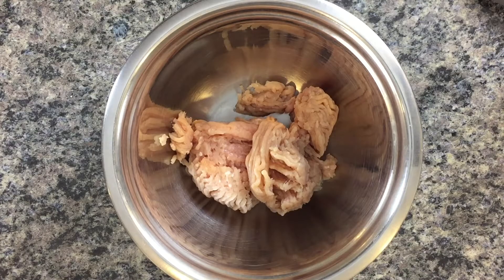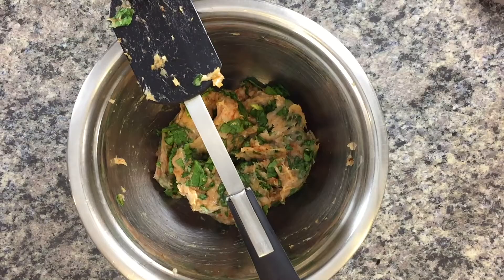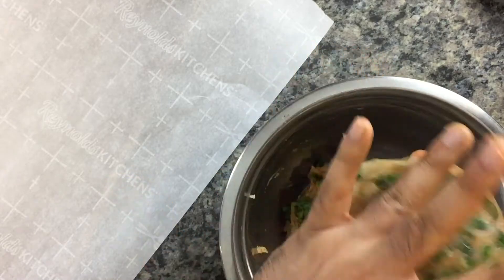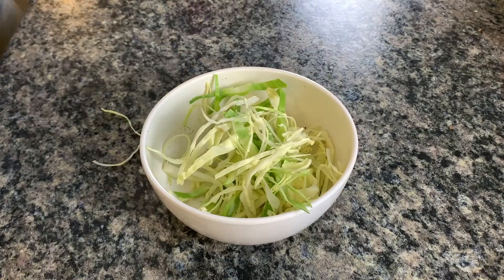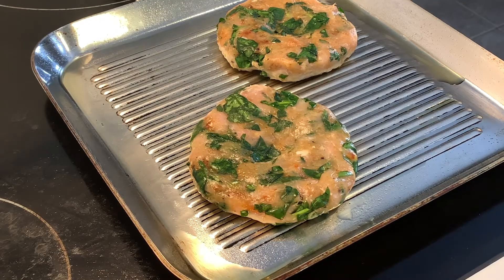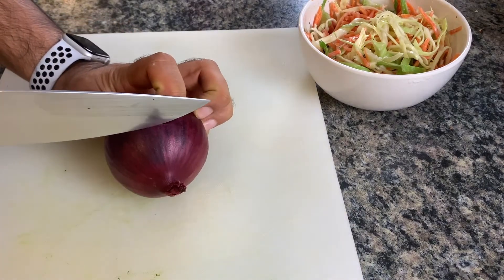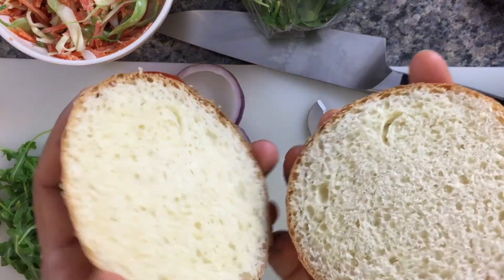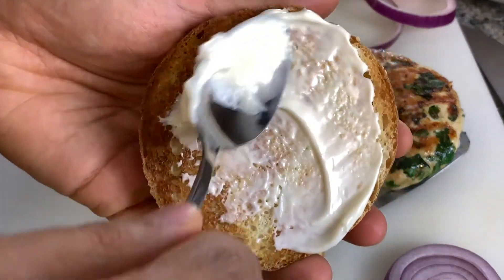Healthy Grilled Spinach Turkey Burgers & No-Mayo Coleslaw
Looking for a healthy, delicious burger recipe? Look no further than these healthy grilled spinach turkey burgers and no-mayo coleslaw! Made with turkey, spinach, and coleslaw, these burgers are perfect for a summer lunch or dinner.

Not only are these burgers healthy and delicious, they're also easy to make. Just follow the simple recipe and you'll have a delicious burger on your plate in no time! If you're looking for a healthy, hearty burger that's also delicious and easy to make, then these turkey spinach burgers are the perfect recipe for you!

The turkey burger recipe can be found and the creamy coleslaw recipe can be found

PRODUCTS USED
Chef’s knife
Grill pan
Stainless steel pan